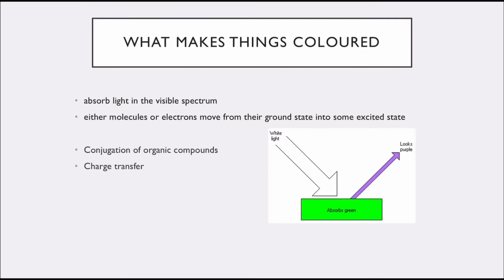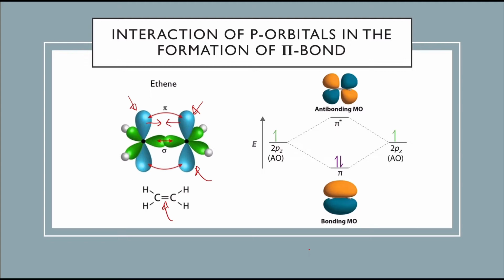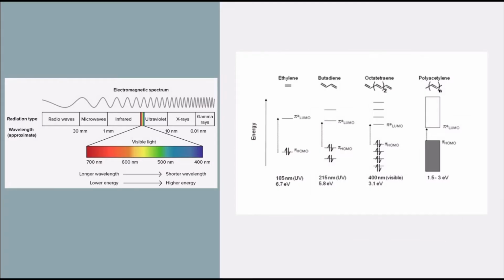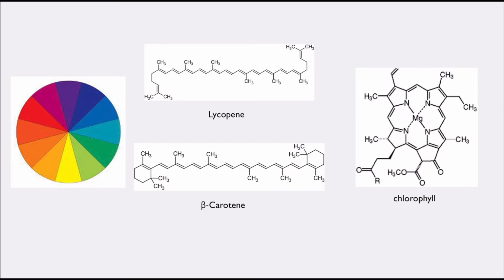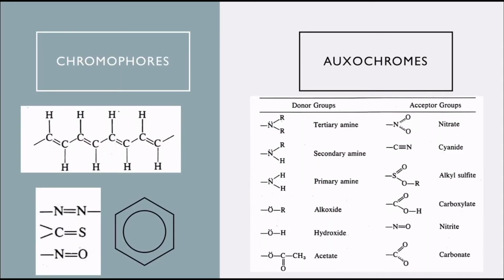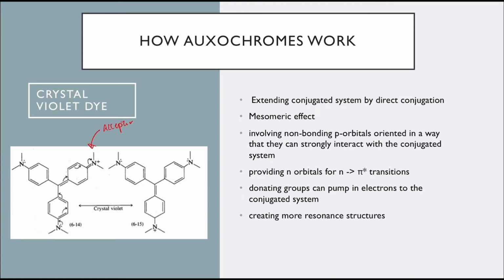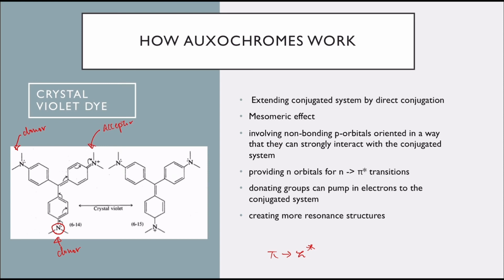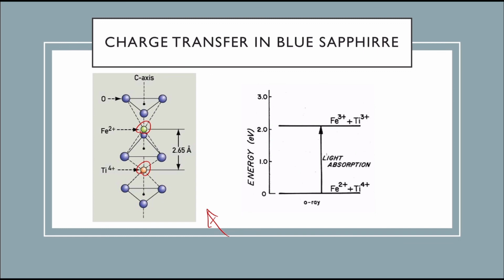Senior Academic Shorts 2022 - Second in Lower VI (Kelly H)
Kelly in Lower VI (Yr 12) was the competition's overall runner-up this year with this fascinating short on the Chemistry of Colour.